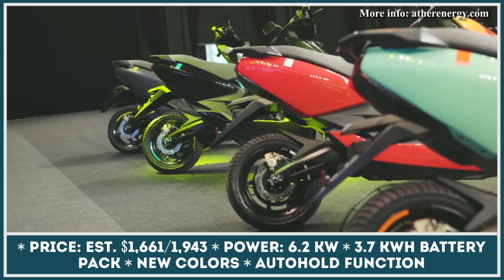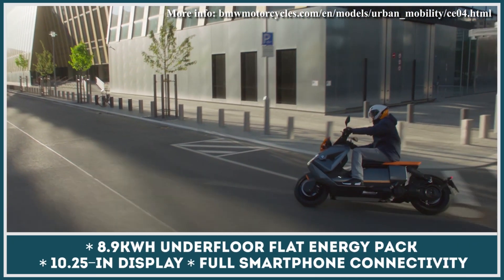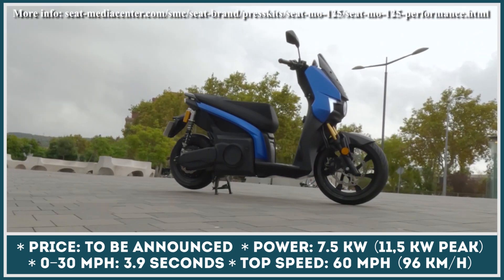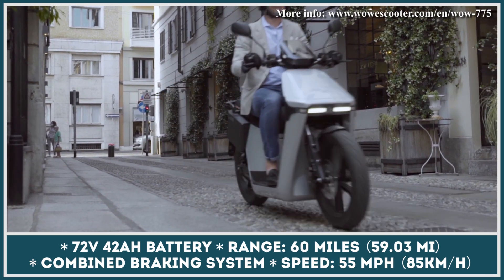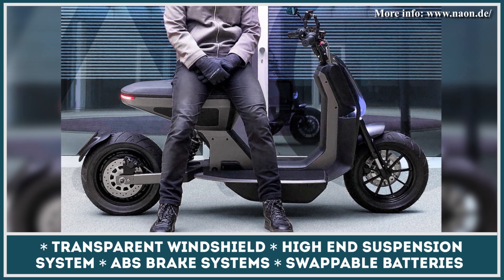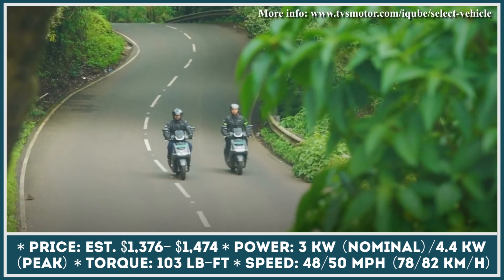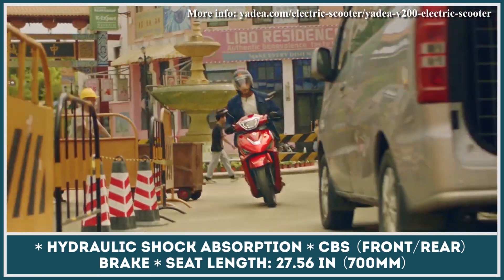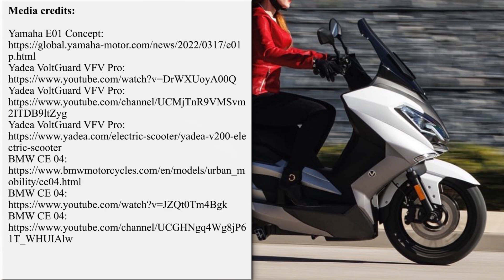Top 10 Electric Scooters w/ Maxi-Size Seats Good for Two Passenger Riding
Growing interest towards electric personal commuting vehicles, as well as the increasing number of EV sales in the United States of America, Europe and Asian countries, suggest that consumers are willing to give battery-powered transport a chance despite the challenges and inconvenience associated with them, namely the initial buying price, riding range on one charge, and the charging infrastructure.

If you can look past these inconveniences, then you would definitely enjoy the benefits of using lightweight city commuting vehicles such as electric scooters. These two-wheelers in many cases could replace your car on trips to the grocery store, around your neighborhood or to work, provided you don’t commute more than 100 miles on daily basis. Moreover, they offer the benefits of zero emission travel, low running costs and are usually more reliable compared to their traditional counterparts.

More and more manufacturers are reacting to the consumer demand in the segment of electric two-wheelers and work on introducing more models to the market. Our channel is dedicated to monitoring the latest news and covering them in our informative video presentations here:

Some of modern smart scooters are even designed for riders who need to occasionally ride at highway speeds of about 60 miles per hour and have long seats good for carrying two people: a rider and a passenger. In this video we would like to talk about this class of e-scooters. We mentioned some of the newest models that will appear in the upcoming 2023 and 2024 model years, as well as models that were already available for purchase.

Our video contains main specifications information, estimated buying prices (where applicable) and other consumer information, such as e-motor type, torque and power output, battery chemistry, estimated riding range, type of suspension and so on.